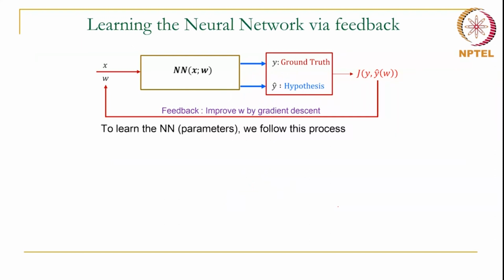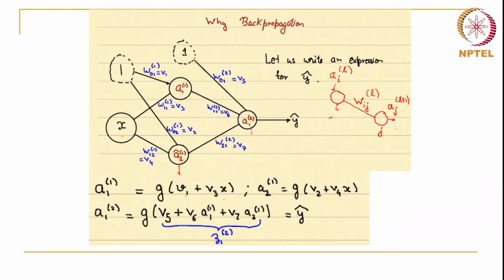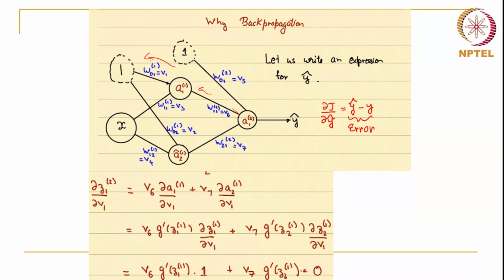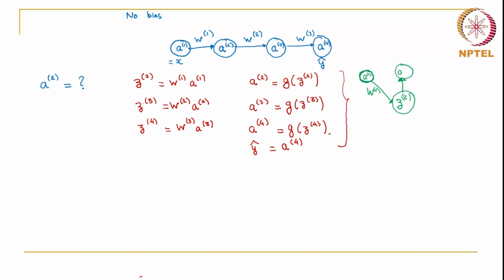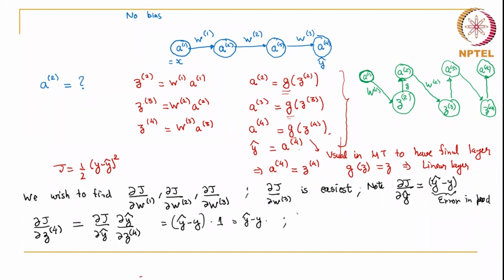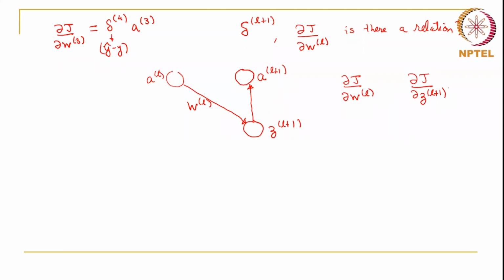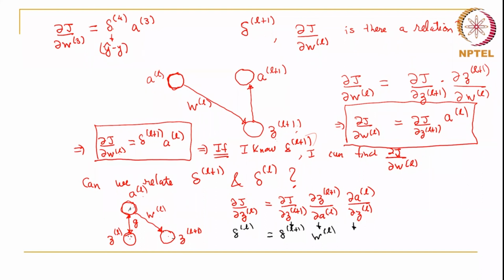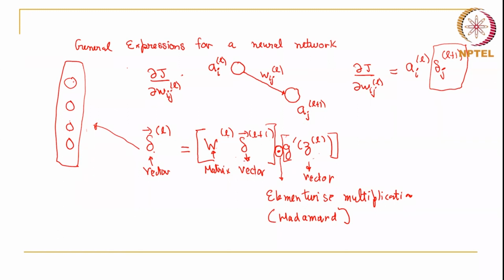Lec 33: Back propagation